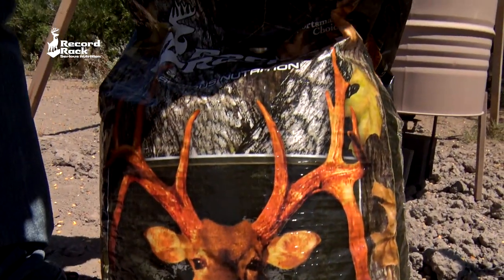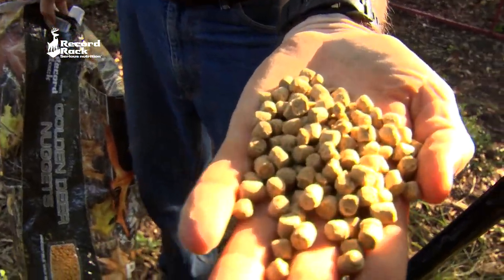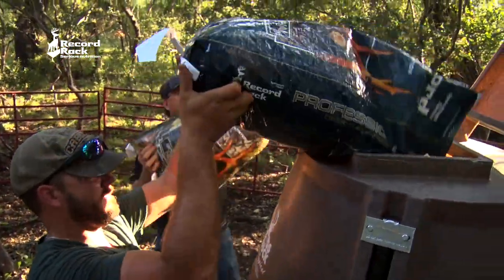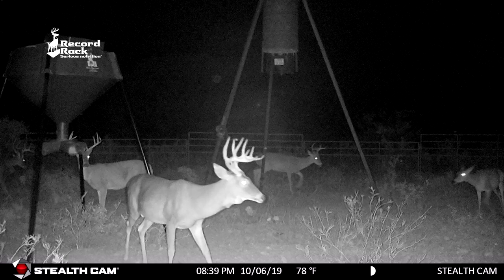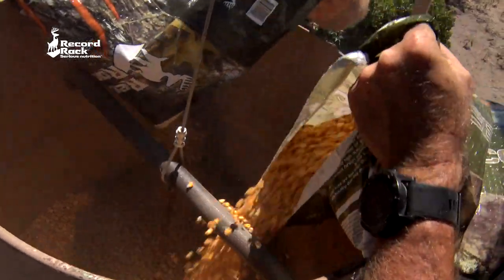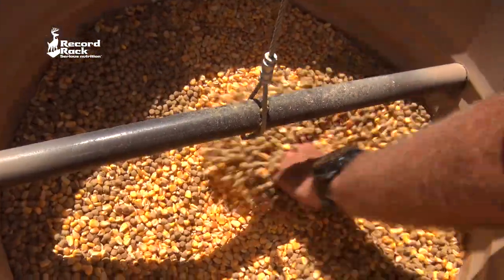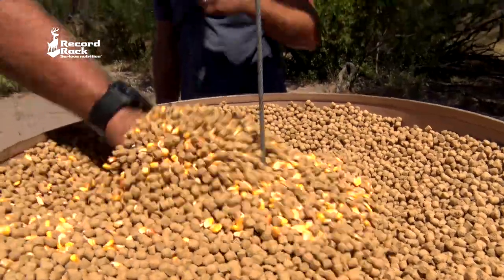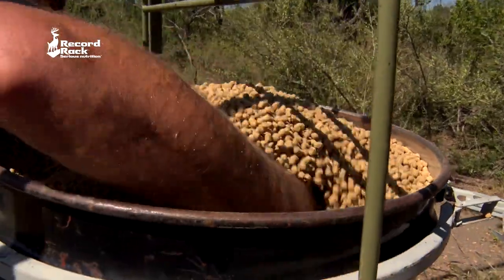Record Rack's Golden Nuggets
Record Rack's Golden Nuggets are specially designed to attract and nourish deer with a unique nutrition-packed formula which is ideal for replacing deer corn that is packed full of starches.